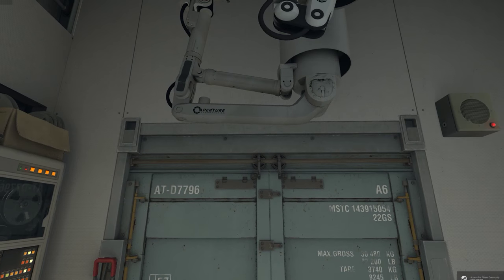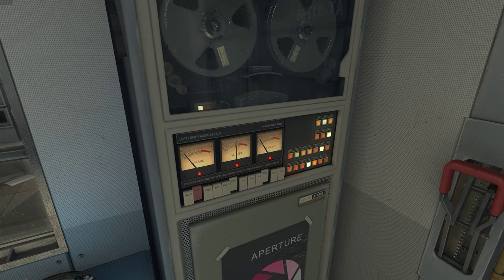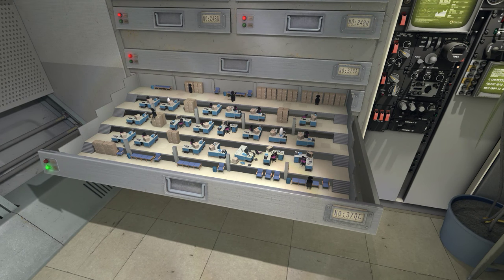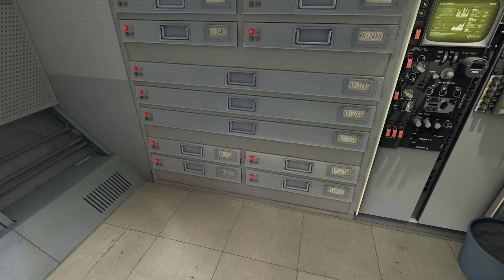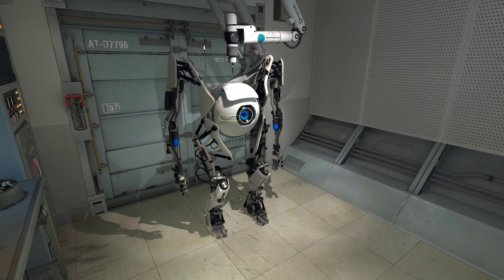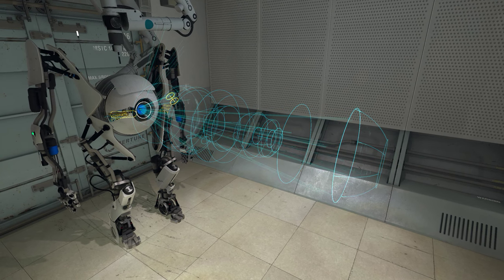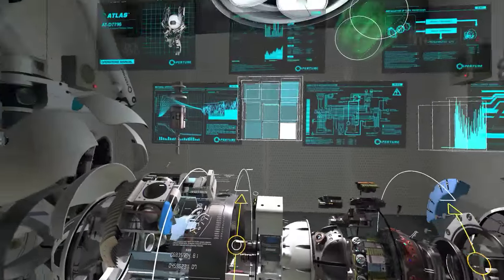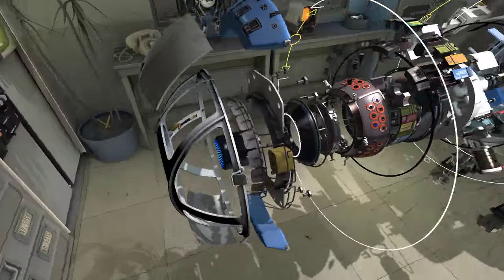Full Aperture Science Robot Repair Demo in 1440p60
A full, uncut recording of the Aperture Science Robot Repair Demo recorded in 1440p 60fps. If you want to play this (no VR headset needed), check out my guide on Steam for more information!